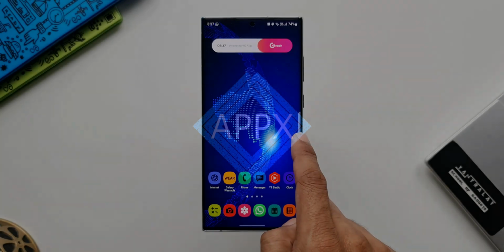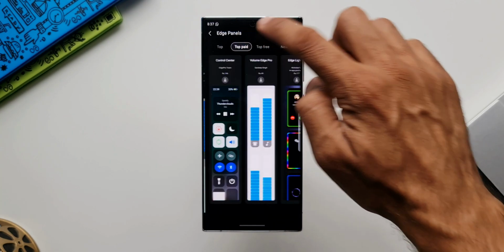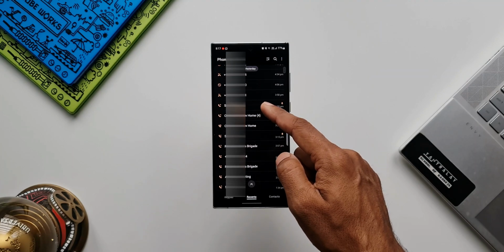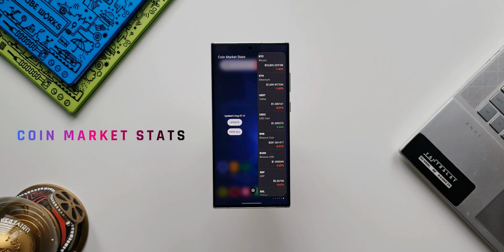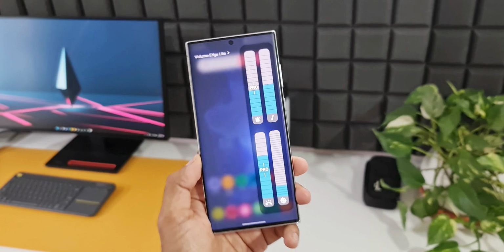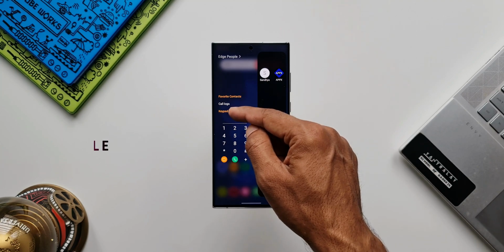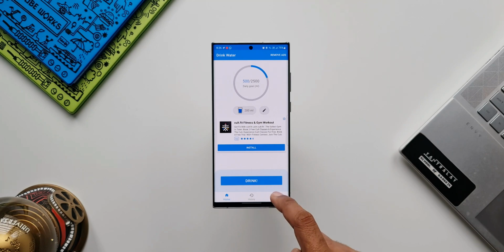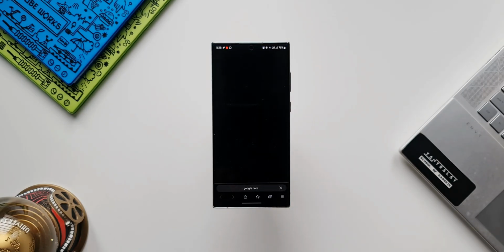Useful Free Edge Panel apps for samsung Phones - PART 2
5 One UI 4.0 features which did not make it to Galaxy S10 series & Note 10 series
7 hidden app icons in settings menu on One UI 4.0, One UI 3.1, One UI 3.0